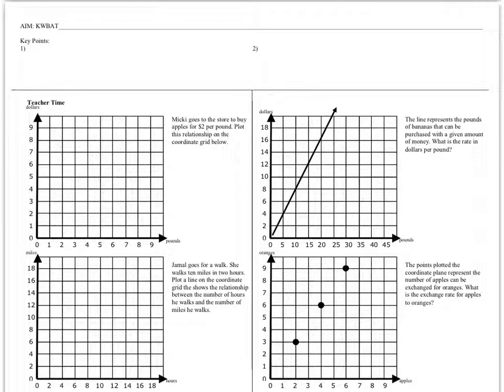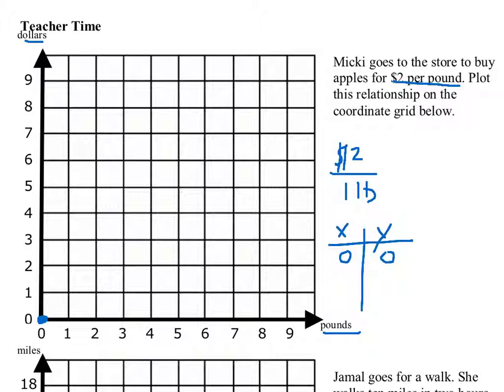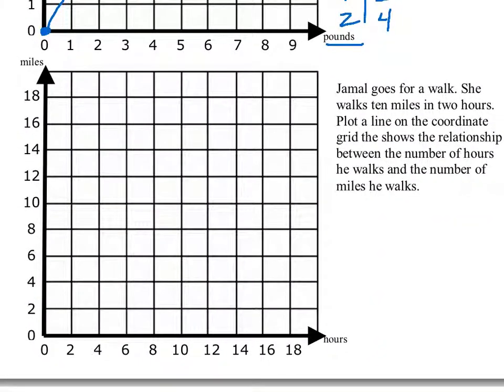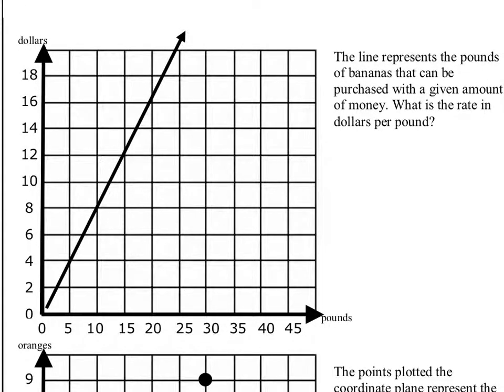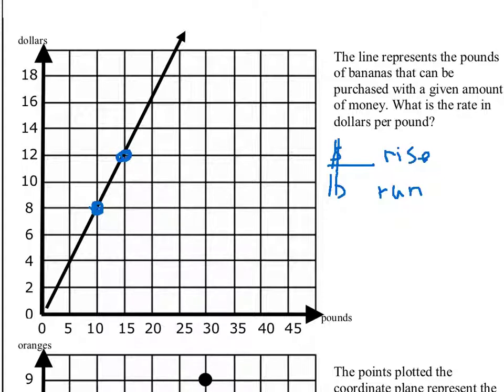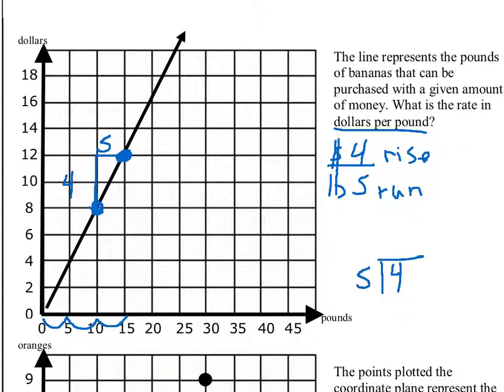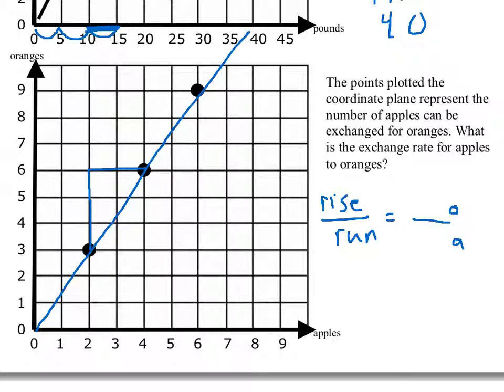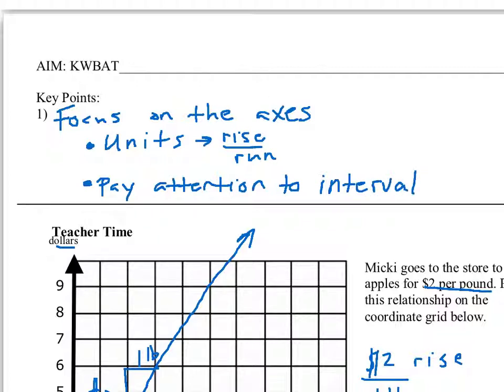CW 2.7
Students will graph rates and use graphs to find a rate.